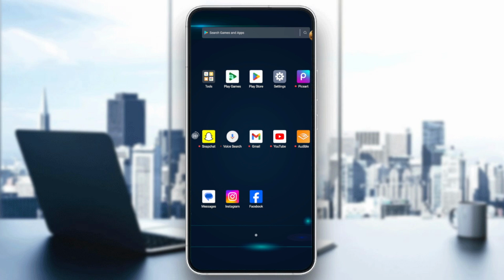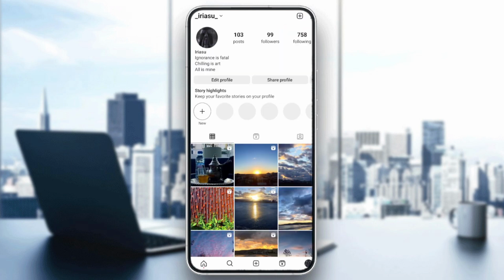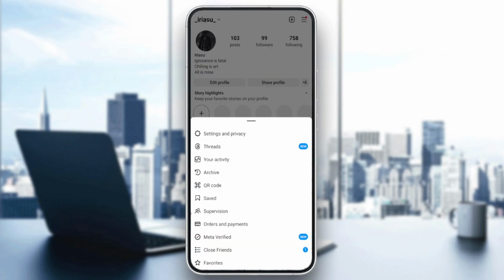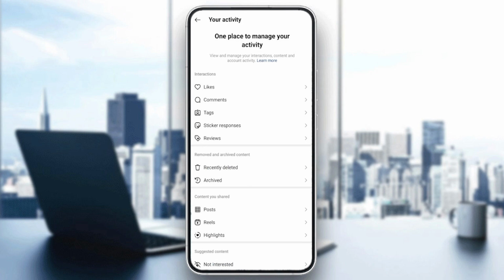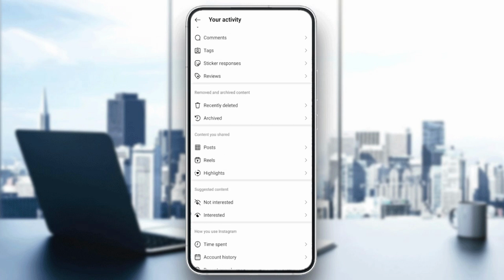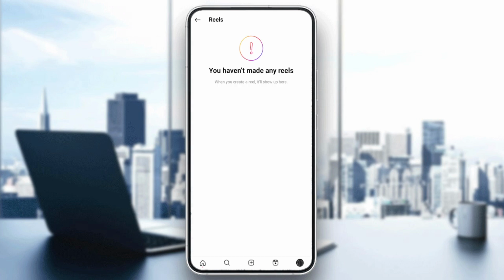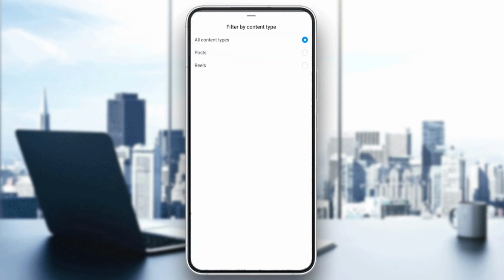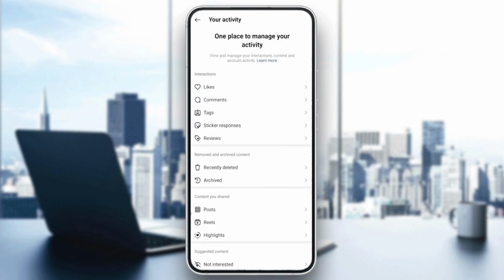How to check recently watched Reels Videos on Instagram in 2026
Keeping track of your recently watched Reels on Instagram is a breeze with our quick guide for 2024. Dive into the simple steps to access your viewing history, ensuring you never lose track of that entertaining or informative Reel again. Ideal for users who want to revisit favorite content or share discovered gems with friends, this tutorial makes navigating your Instagram Reels history straightforward and hassle-free. Follow along to seamlessly find and enjoy your recently watched Reels anytime.